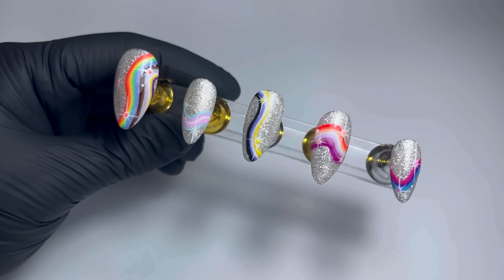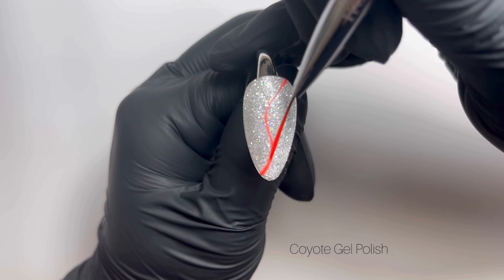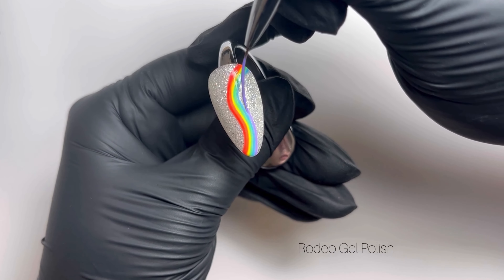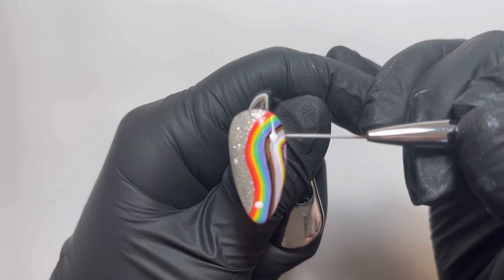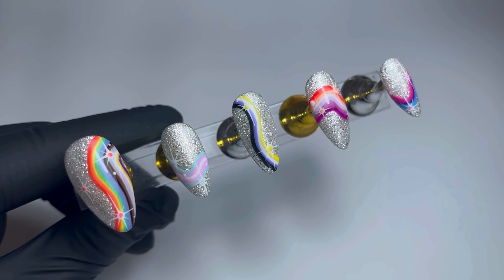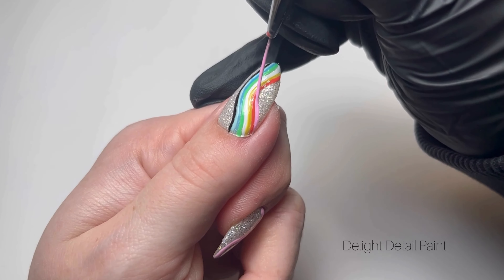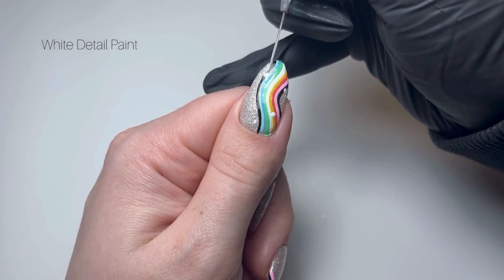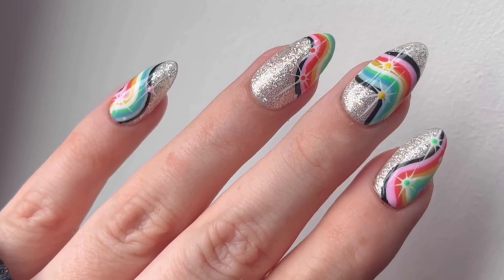Celebrating Pride Month: Nail Art Inspiration - HONA, Home of Nail Art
🏳️‍🌈It’s Pride Month!🏳️‍🌈

HONA is, and will always be, a safe space for you to be yourself. Pride is not just throughout June, but everyday of the year❤️

This month, we’ve got the incredibly talented Coral (She/They) from @ohlushnails sharing all the nail art inspo to help you and your clients get pride ready! Not only will you learn a trick or two, but you'll also gain valuable insight into the meaning behind various Pride flags🫶

Give it a thumbs up if you love the tutorial and hit the subscribe button for more nail related tutorials!👍 Remember to tag us in your nail art creations and use the hashtag PureHONA for a chance to be featured on our socials!💅

Want to recreate this design yourself?

Flag 1: Intersex Inclusive Flag
* Coyote Gel Polish
* Sunset Ridge
* Yeehaw Gel Polish
* Cactus Gel Polish
* Wave Break Gel Polish
* Rodeo Gel Polish
* Black Detail Paint
* Cocoa Gel Polish
* Outlaw Gel Polish
* Delight Detail Paint
* White Detail Paint
* Sunshine Detail Paint
* Violet Detail Paint

Flag 2: Transgender Flag
* White Detail Paint
* Outlaw Gel Polish
* Delight Detail Paint

Flag 3: Non-Binary Flag
* Rodeo Gel Polish
* White Detail Paint
* Black Detail Paint
* Sunshine Detail Paint

Flag 4 : Lesbian Flag
* Coyote Gel Polish
* Sunset Ridge Gel Polish
* Prairie Gel Polish
* White Detail Paint
* Cupcake Detail Paint
* Empower Gel Polish
* Magenta Detail Paint

Flag 5: Bisexual Flag
* Dolly Gel Polish
* Violet Detail Paint

Flag 6: Queer Flag
* Black Detail Paint
* Outlaw Gel Polish
* Cactus Gel Polish
* White Detail Paint
* Churro Gel Polish
* Coral Reef Gel Polish
* Delight Detail Paint

for Hypoallergenic HEMA, HPMA and IBOA free nail art supplies and products

For more exclusive content, product launch sneak peeks, and community fun, join our HONA Facebook community